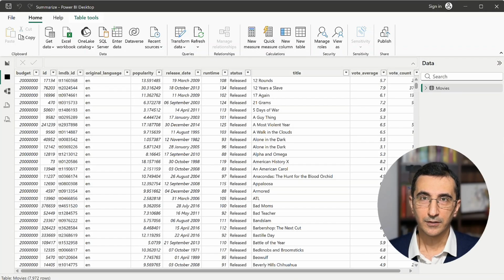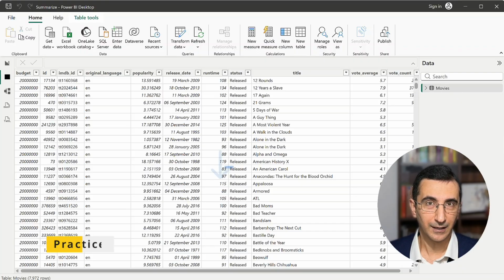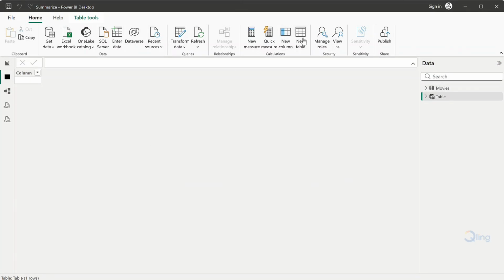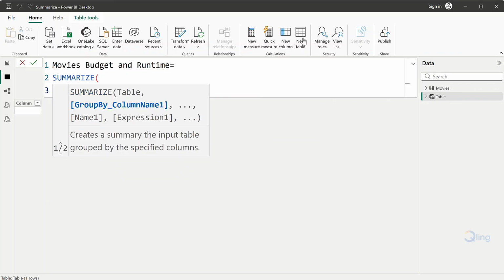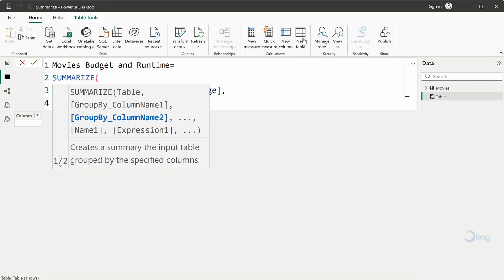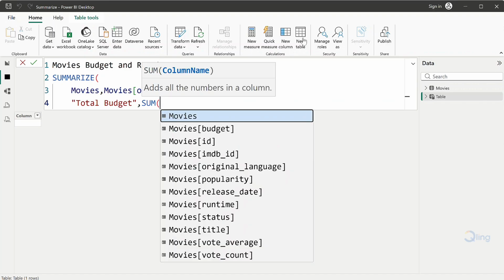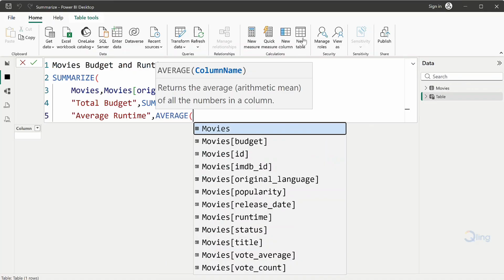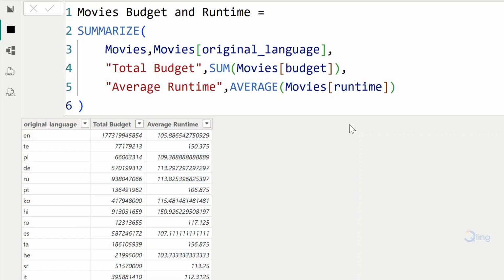Want to Summarize in Power BI? The Summarise Function You Need to Know!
Summarize in Power BI

Summarizing data in Power BI goes far beyond simple visuals, and that’s where the SUMMARIZE function comes in. In this video, I'll explain what SUMMARIZE really does and why it’s one of the most important DAX functions to understand.

We'll understand this through practical example of how to group data, create a custom table to show summary on columns that you want to group data on..

If you’ve ever wondered how advanced Power BI users reshape data with DAX, this video will give you that missing piece. Once you understand SUMMARIZE, you will be able to level up your data modelling and calculations faster.

00:00 - Introduction
00:34 - Creating a Table using the Summarize Function